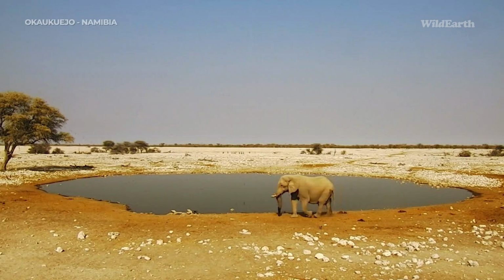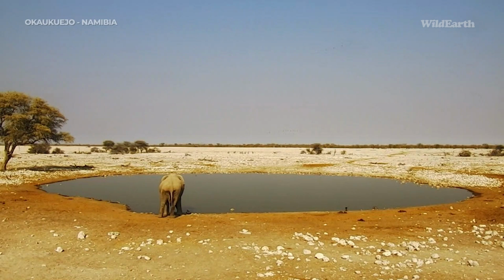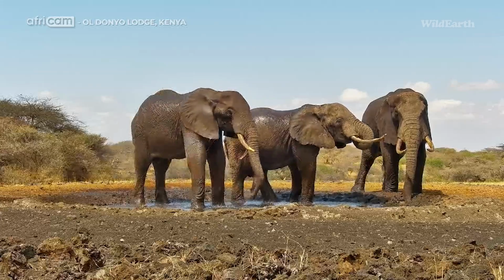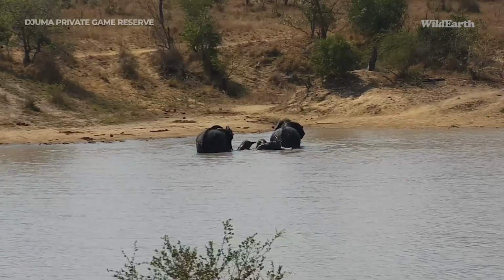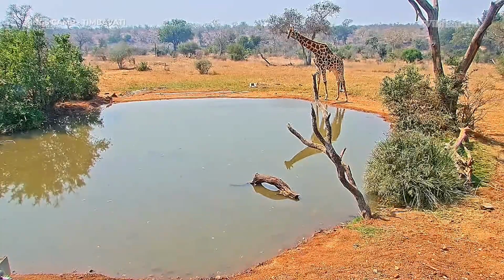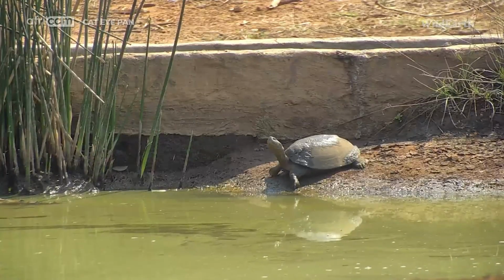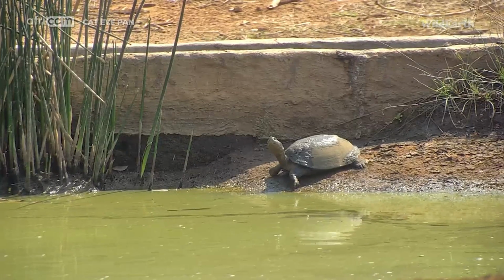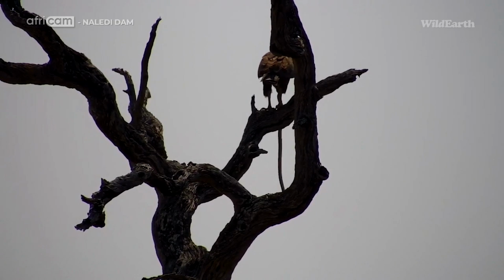Splish Splash at the waterhole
The heat of the day had the waterholes full of actions, from elephants swimming and drinking to giraffes and terrapins by the water's edge, and even a raptor enjoying some lunch.